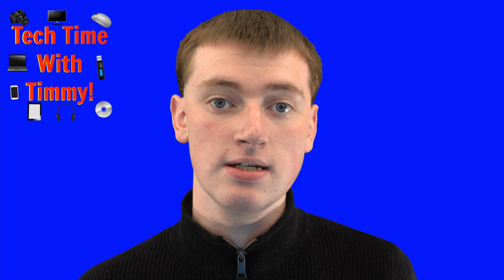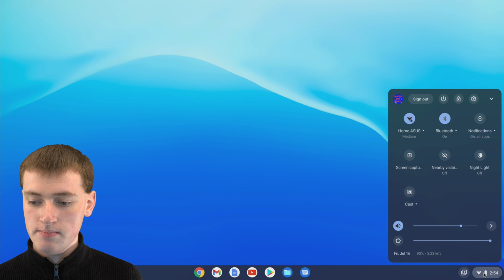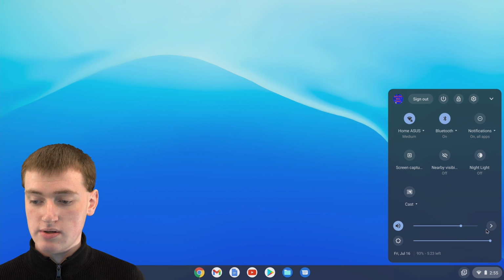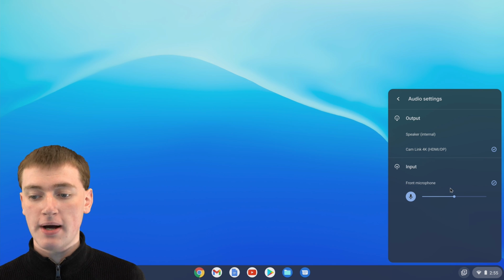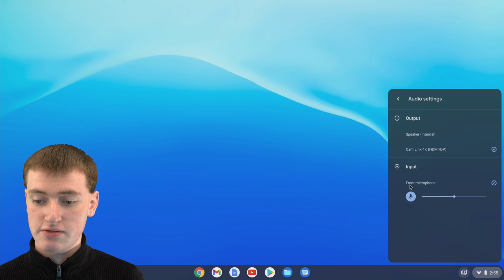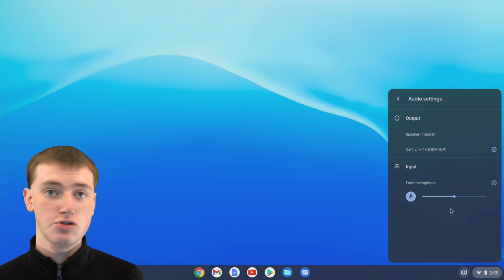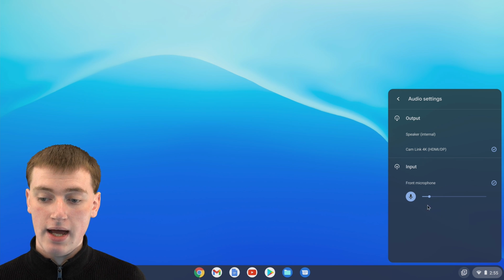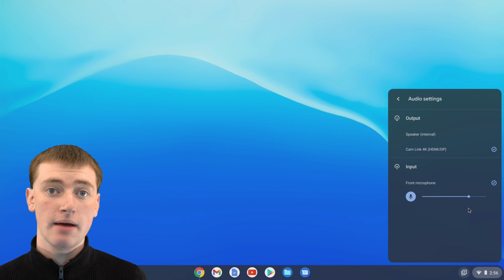How To Adjust The Microphone On A Chromebook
In this video, Timmy shows you how to adjust the microphone volume on a Chromebook.

So if you're using you're Chromebook's microphone for videos calls, recording audio, or anything else and you need to make the microphone volume higher or lower, this is the video for you.

Want to learn how to use a USB microphone with your Chromebook? Take a look at this video:

Or, if you want to adjust the speaker volume on your Chromebook, you'll want to watch this video: